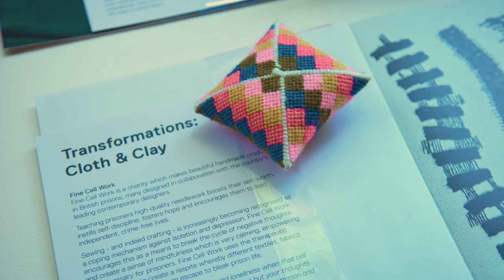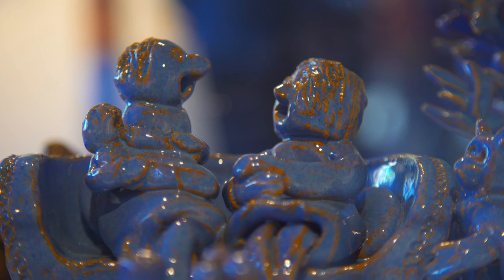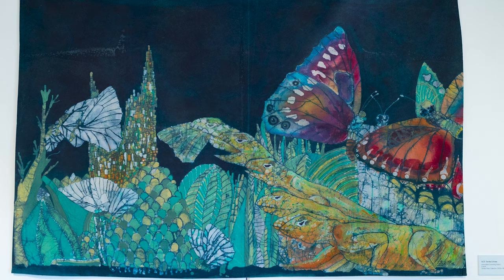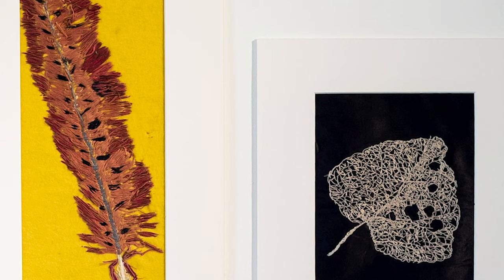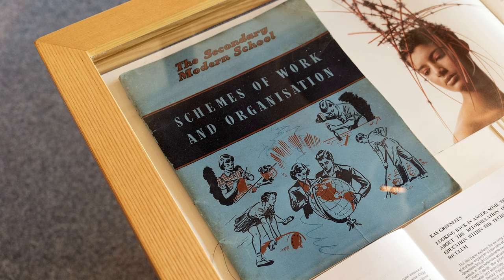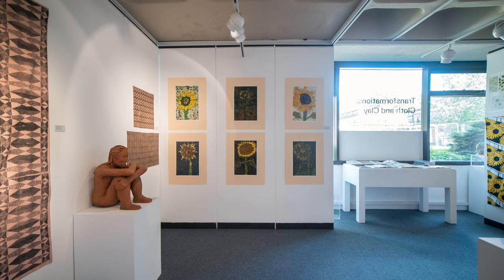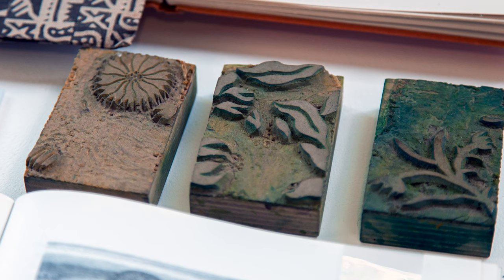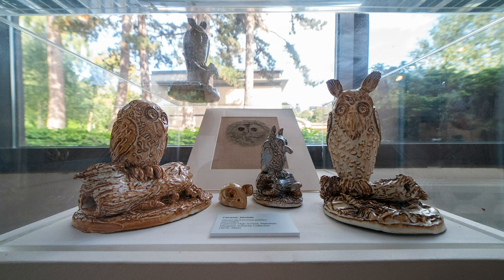Transformations: Cloth and Clay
13 July – 3 November 2019
National Arts Education Archive (NAEA)
at Yorkshire Sculpture Park

Across the late twentieth century Craft in the classroom has had a
volatile history and this area of cultural and curriculum space has
been much contested. Post-war arguments ranging from the
spiritual, independent, studio-based experience were often contrary
to the increasingly structured ‘hot-house’ experience of the art
schools and the perceived intervention of ‘design’ and design
education. Surviving against the odds, Cloth and Clay features work
from many collections: notably those of Robin Tanner, Alexander
Barclay-Russell, Susan Bosence, Rose Ginsbury, Ben Blakemore and
Margaret Sowerby.

Film by Jon Harrison